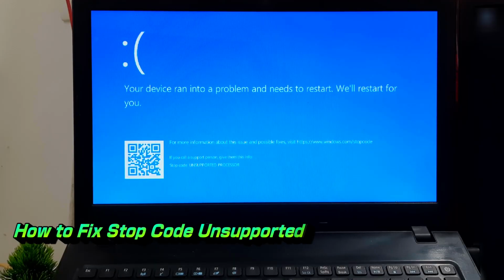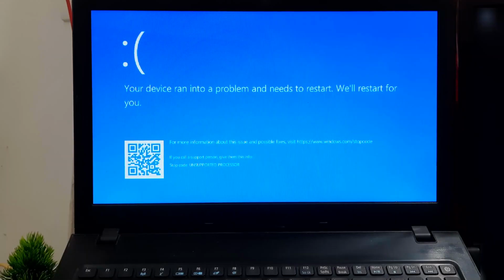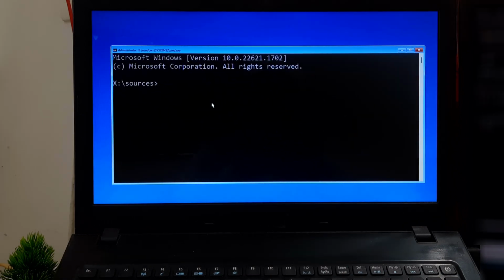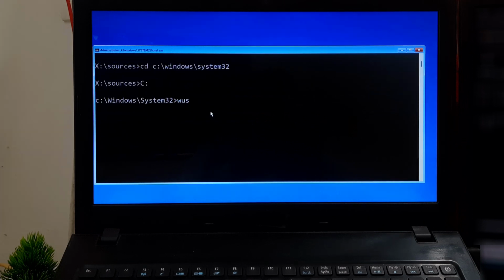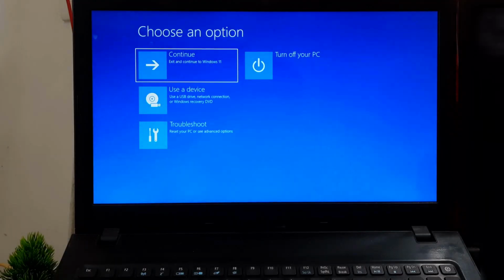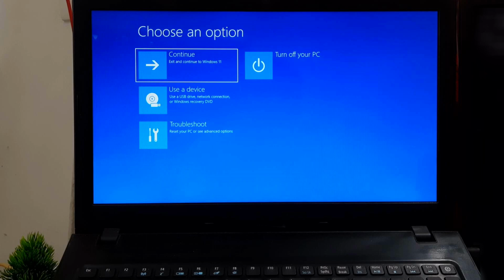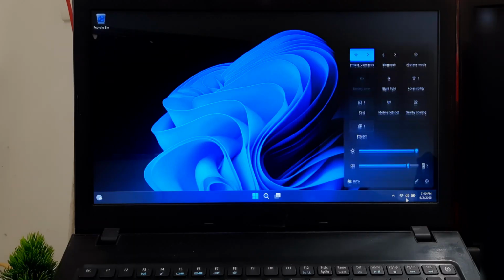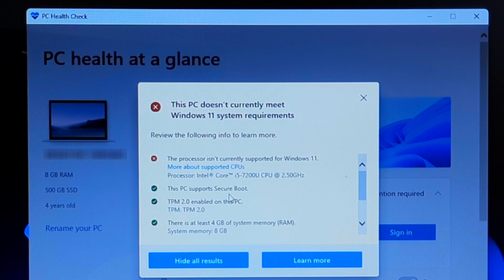How to Fix Stop Code Unsupported Processor in Windows 11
How do I fix an unsupported processor?
What is the unsupported processor error?

Are you encountering the frustrating "Stop Code Unsupported Processor" error in Windows 11? Don't worry, in this tutorial, we'll walk you through the steps to resolve this Unsupported Processor issue and get your Windows 11 system up and running smoothly.

🕐 Timestamps:
0:00 - Introduction on Unsupported Processor error in Windows 11
0:16 - What Causes Unsupported Processor error
0:50 - Method 1 - Identify the Problematic Updates using the Command Prompt
3:32 - Method 2 - Uninstalling the Problematic Quality Updates
4:26 - Method 3 - System Restore
5:29 - Method 4 - Check for Pending Windows updates
5:51 - Method 5 - Update BIOS
6:12 - Method 6 - Rolling Back to a Previous Version or Upgrade your Processor

🛠️ Steps covered in this video:
What does unsupported processor mean?
What happens if I install Windows 11 on unsupported processor?
Unsupported processor blue screen windows 11
Unsupported processor blue screen windows 10
kb5029351 blue screen